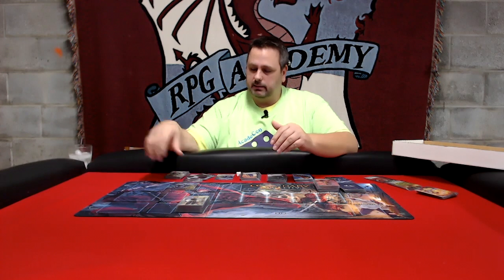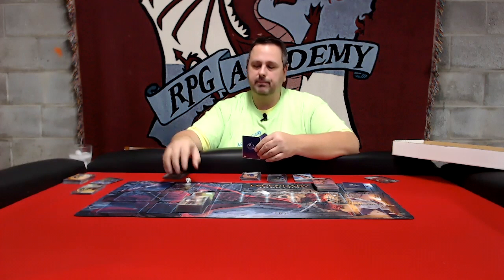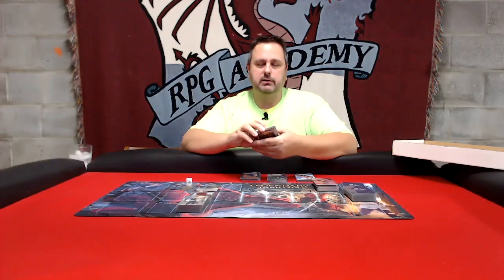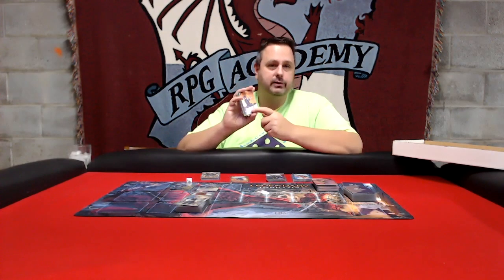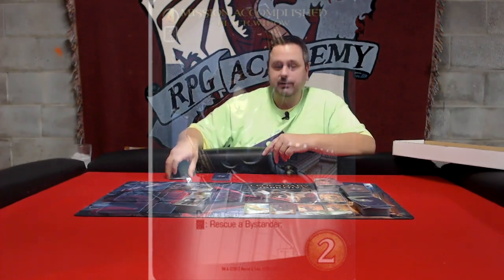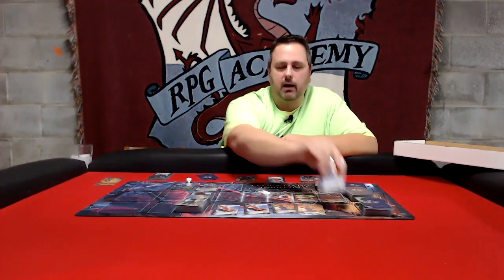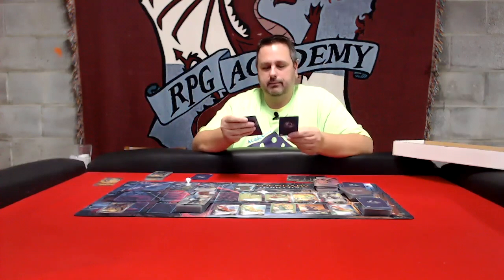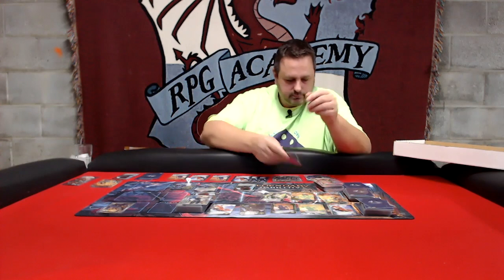Marvel Legendary Core Set – Rules Overview + Full Solo Playthrough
Join Michael as he dives into one of his all-time favorite deck-building games: Marvel Legendary! In this video, you'll get a complete overview of the Core Set, including a breakdown of all the card types, how to set up the game, and a full solo playthrough to show you how it all comes together. Whether you're new to the game or just want a refresher, this is the perfect guide to get you started with Marvel Legendary!

📌 What’s Covered:

Card types explained

Game setup walkthrough

Full solo gameplay demonstration

🎲 Perfect for beginners, solo players, or anyone curious about Marvel Legendary!